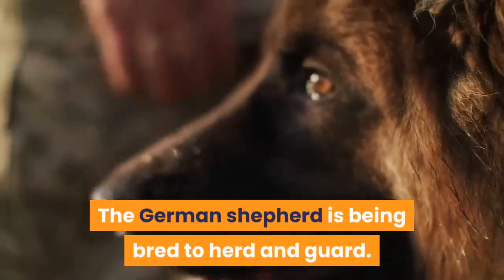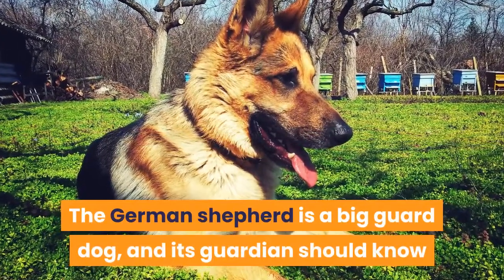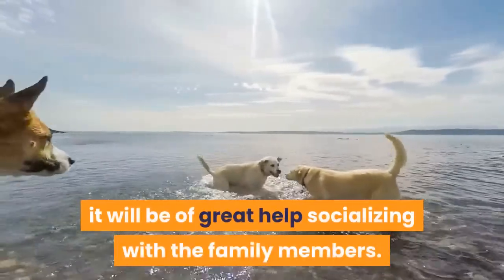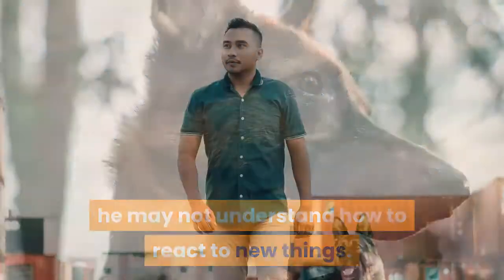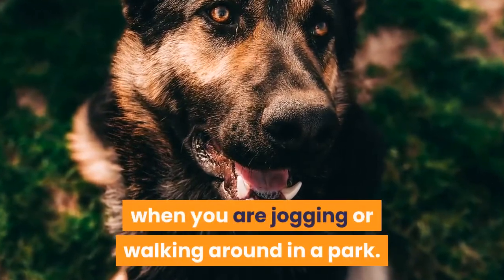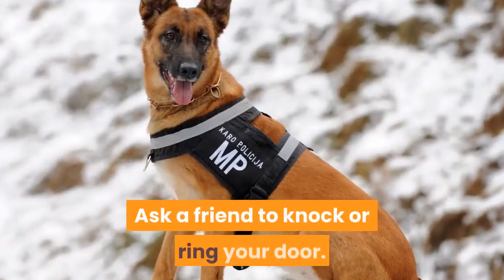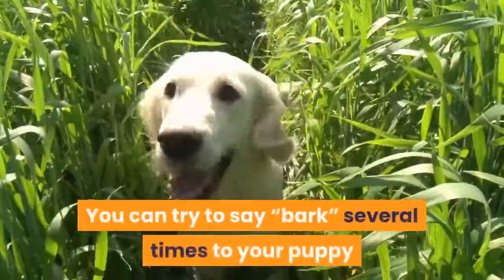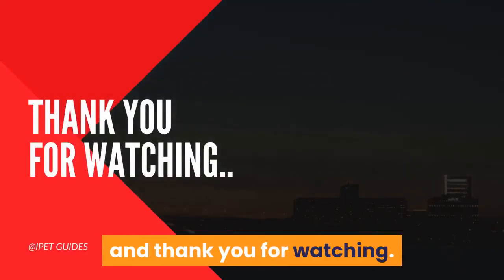How To Train Your German Shepherd To Be A Guard Dog(5 Super Easy Steps)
🌟Get the FREE Dog Training Cheat Sheet(VIDEO SERIES) which discloses the Deepest Dog Training Secrets that Dog Trainers Don't want you to know about...

German Shepherds can make great guard dogs because of their loyalty, intelligence, strength and sense of protection. A German Shepherd will usually be happy with the job of protecting you and your family as a guard dog.

To make your German Shepherd Dog a Perfect Guard Dog you have to socialize him properly. Then you need to teach Him Obedience commands like ( Sit, Stay, Come, bark, Stop Barking, etc). It is important to show your German Shepherd dog the border of the house so he can protect it. Your dog has to know the difference between a delivery man and a stranger who can be dangerous.

Do you have a German Shepherd?
We’d love to hear about him or her in the comments below!